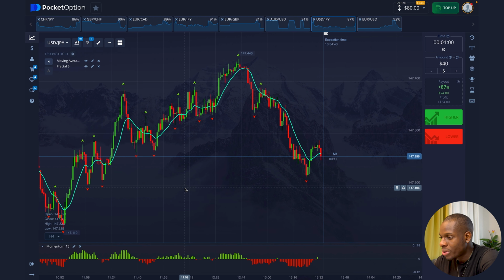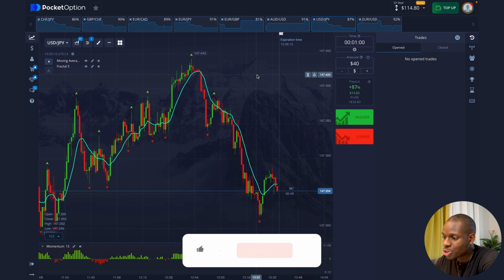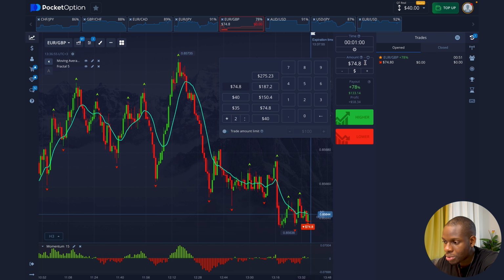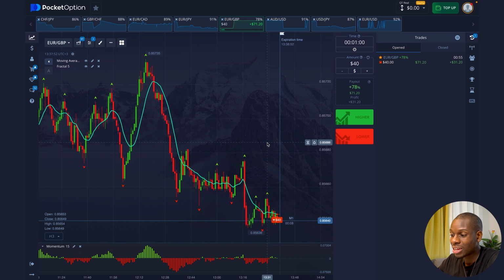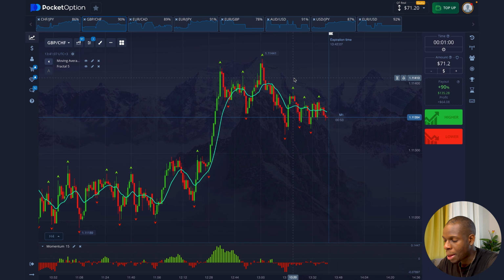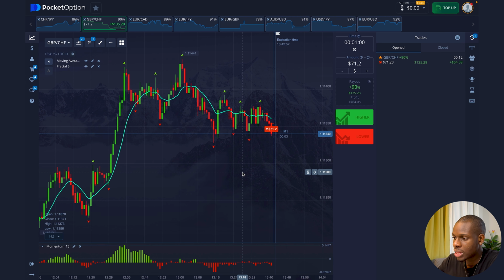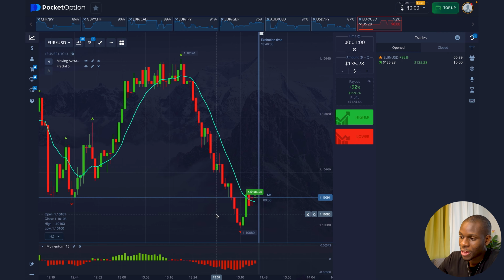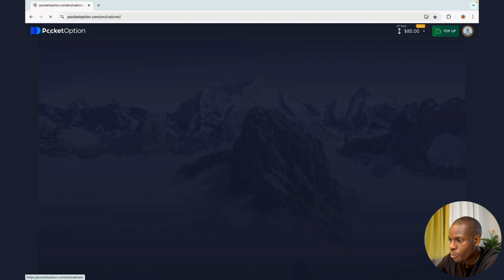Trading Hack For Beginners On Pocket Option ! Binary Options Trading Strategy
Learn this trading hack for beginners on the Pocket Option platform and boost your binary options trading strategy today. This step-by-step day trading guide shows how to analyze the market, find the best entry points, and manage risk effectively. Perfect for new traders who want to improve results and master binary options trading in 2025. Watch this live trading session and see how this strategy works in real time.

On my YouTube channel where we speak about things like:
- binary trading
- how to make money online
- pocket options